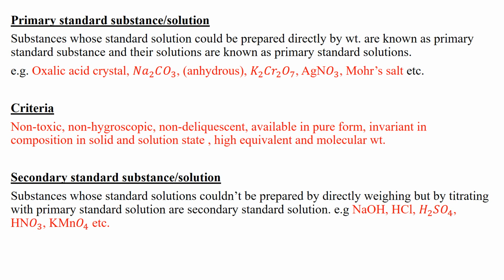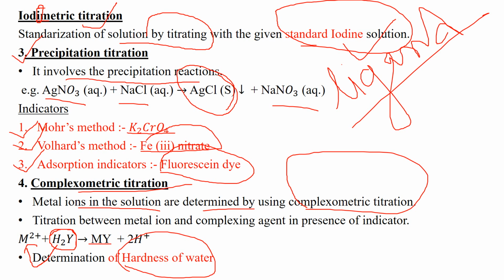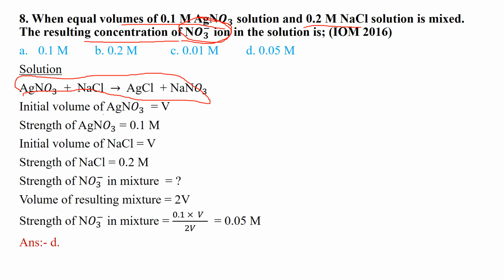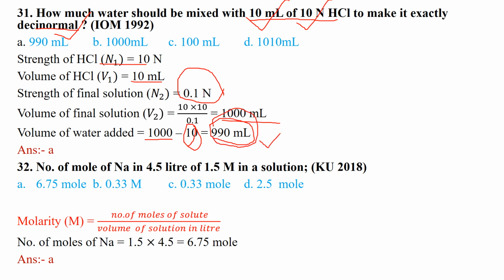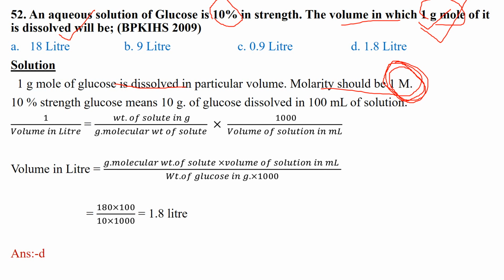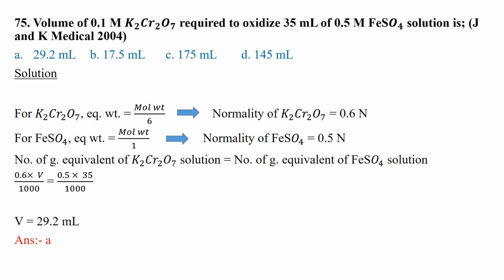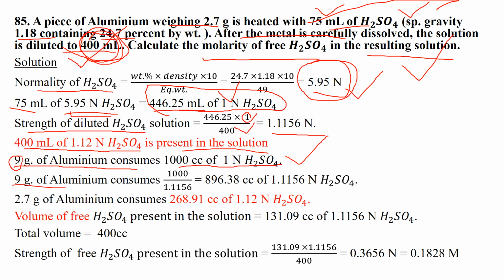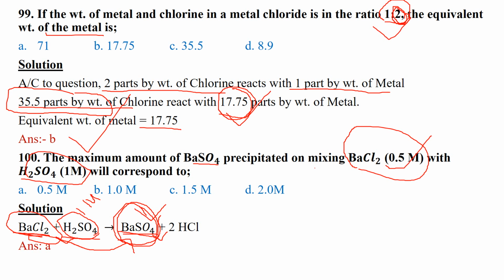Volumetric analysis II Normality II Molarity II Molality II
This video contains basic concept of volumetric analysis and titration including the MCQs related to these topics.